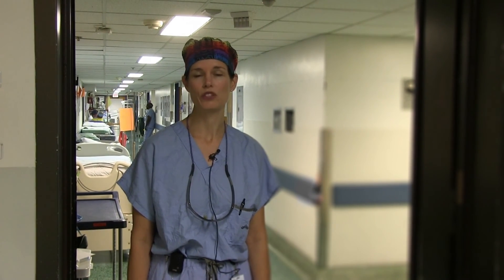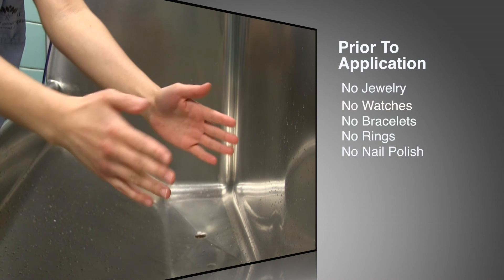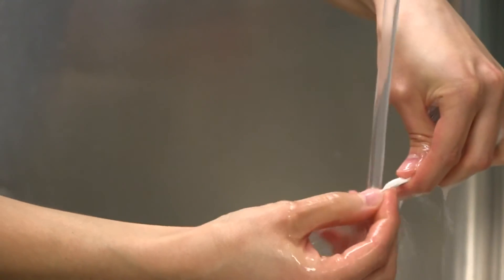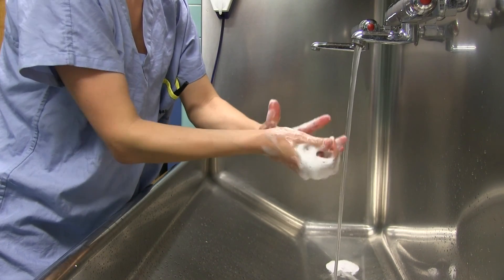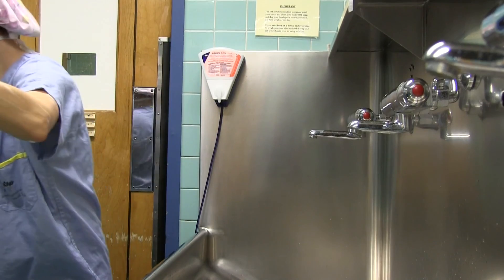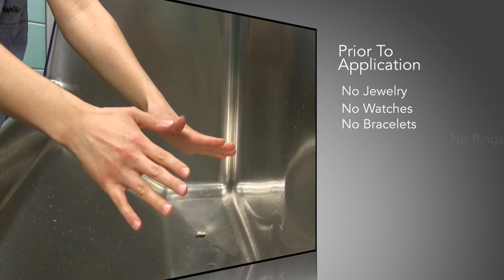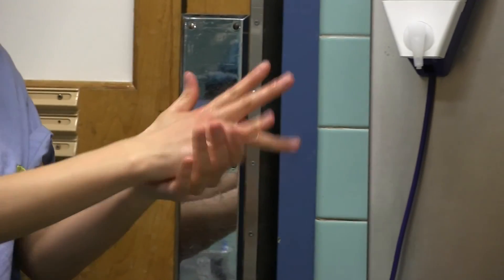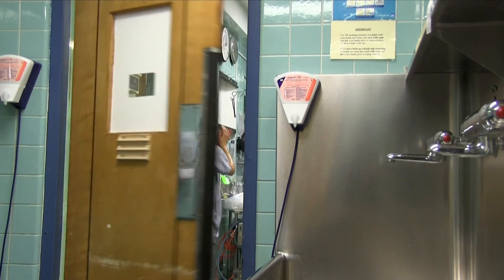Scrubbing In: Surgical Teaching Unit - McGill Universiy - JGH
Demonstration of how to correctly perform the 2 distinct pre-surgery hand hygiene techniques: Antimicrobial and Alcohol-based Antiseptic